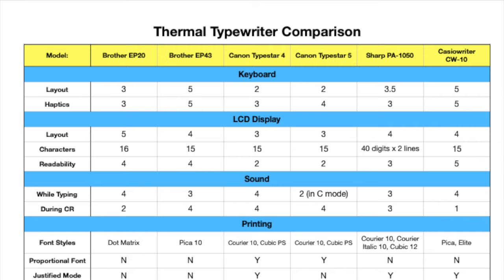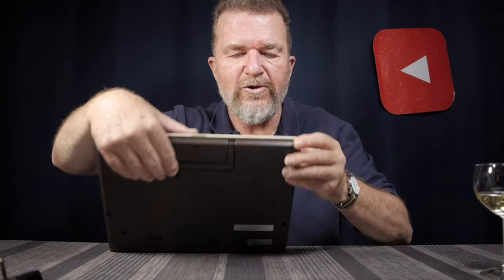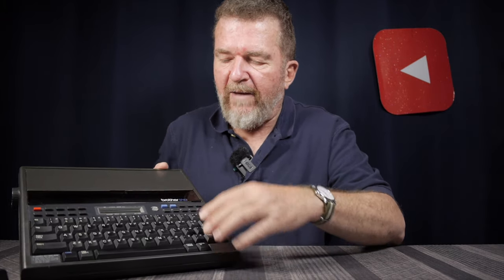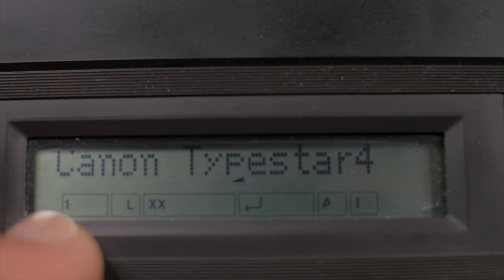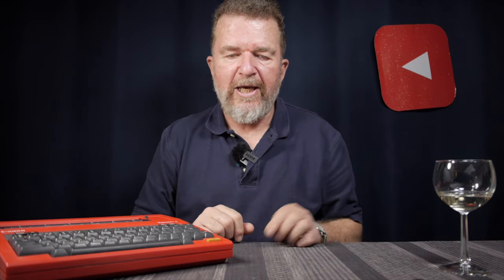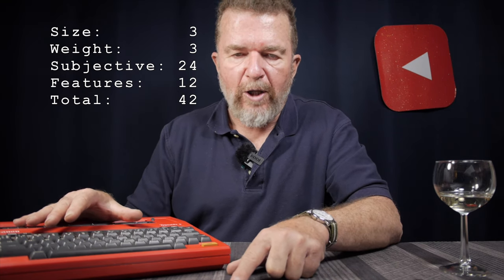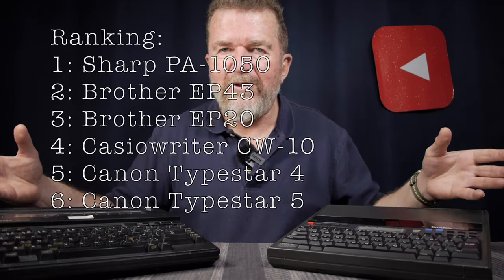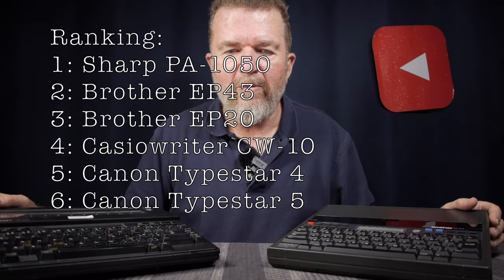Thermal Typewriter Comparison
If you’re interested in thermal typewriters, this video is for you. Joe does a detailed comparison between six thermal machines in his collection, ranking them by objective and subjective factors, and comes up with a total points scoring system. Which one comes out on top?

Brother EP20: 2:02
Brother EP43: 08:21
Canon Typestar 4: 15:18
Canon Typestar 5: 21:09
Sharp PA-1050: 26:02
Casiowriter CW-10: 31:38
Summary: 37:00